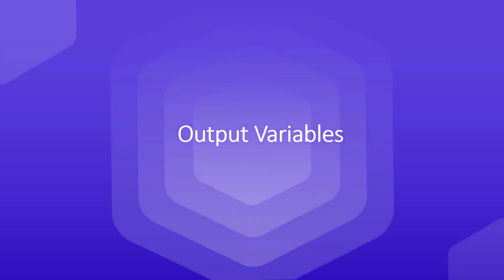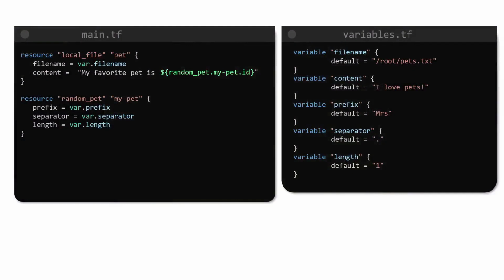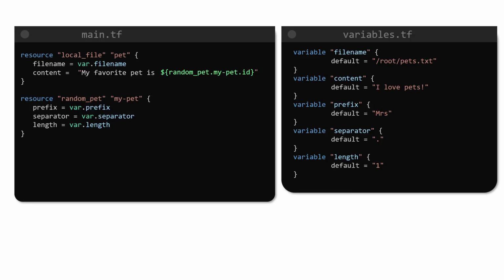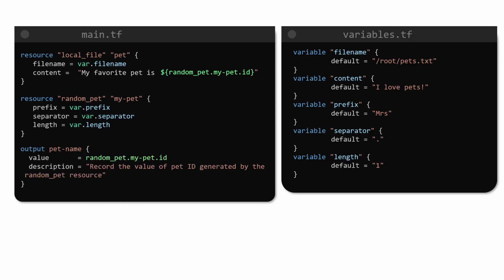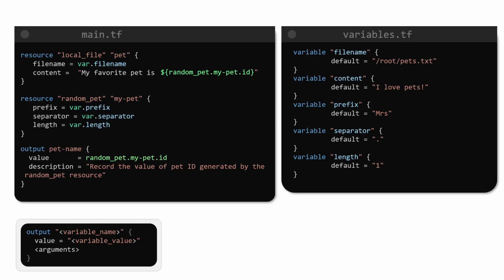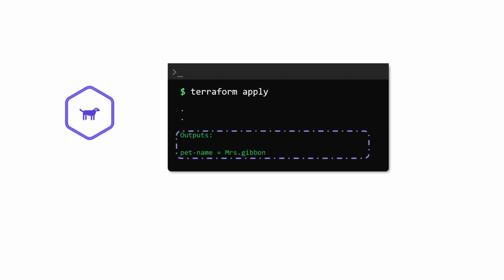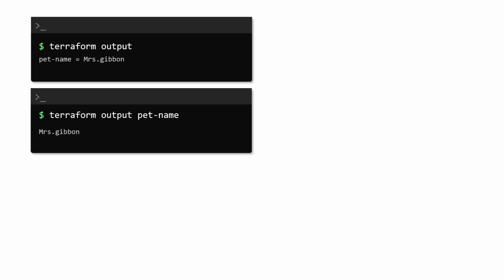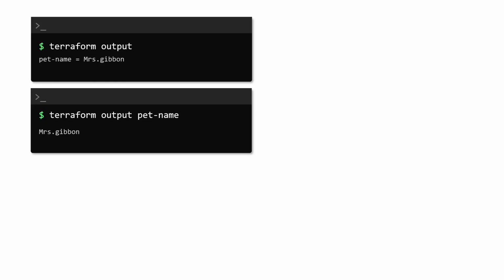9 Output Variables